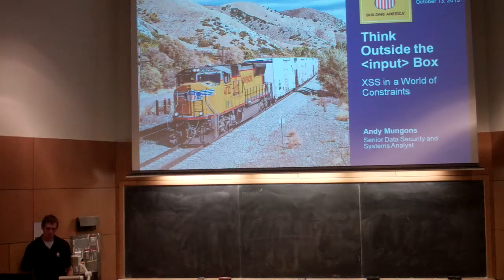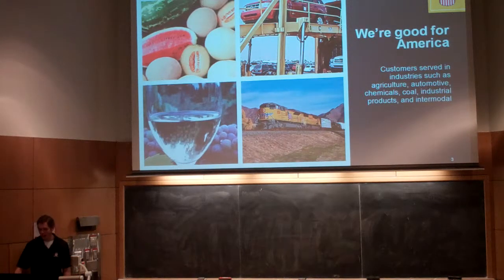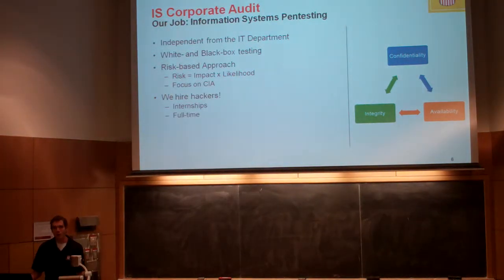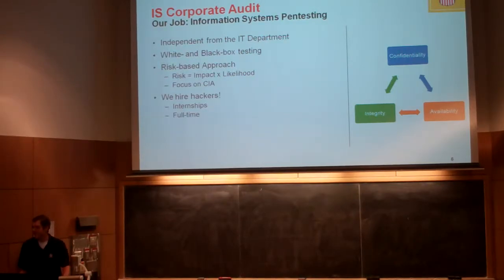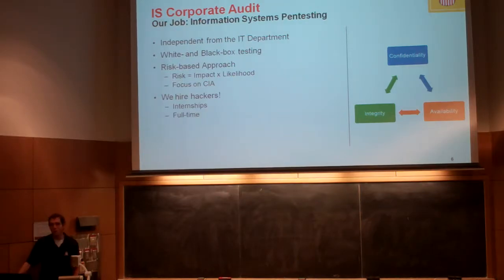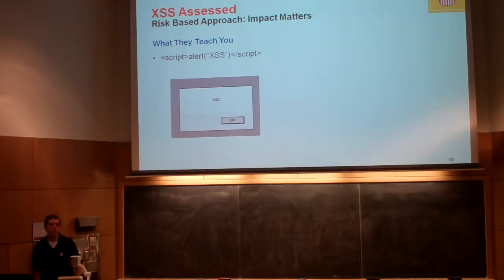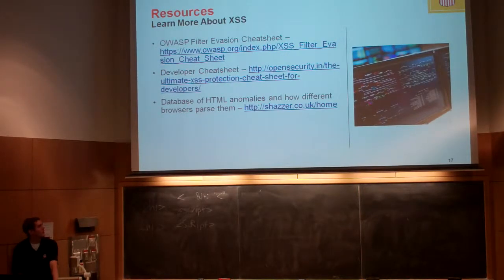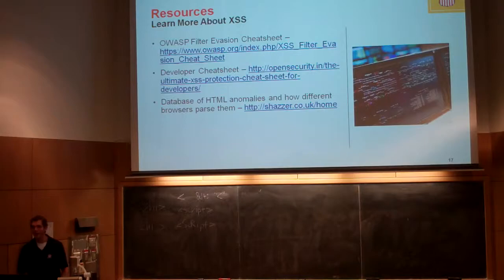Union Pacific Security Presentation - IASG Meeting 10/13/2015